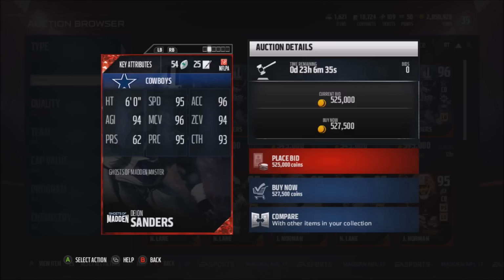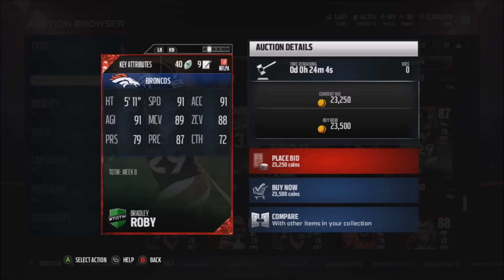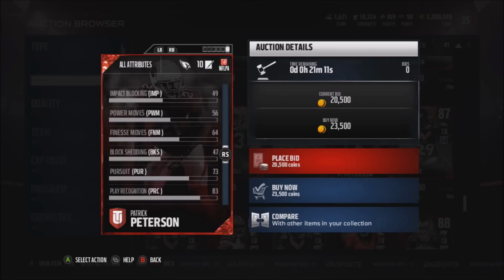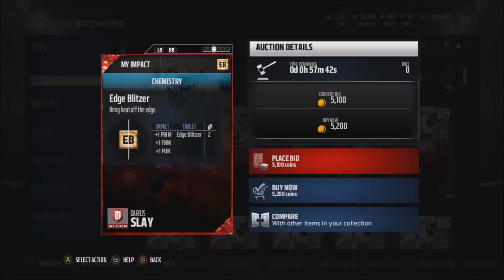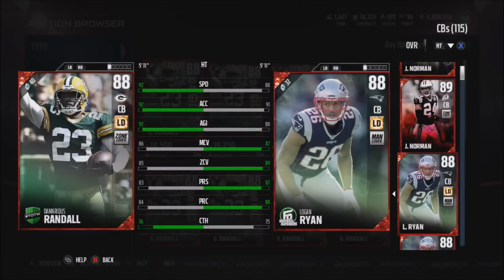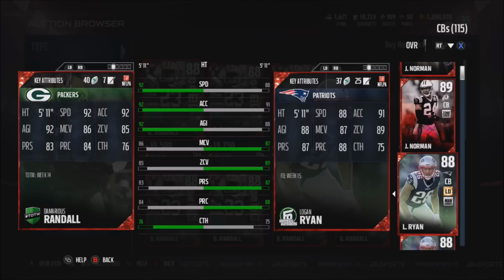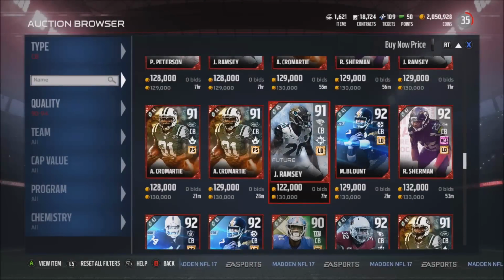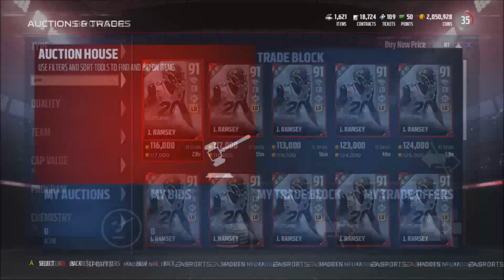Best Budget Cornerbacks In Madden 17 Ultimate Team | Over 10K and Under 100K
Got A Reaction or a top 10 worthy play?

Twitch.com/Twitch_TheTexasBoy91